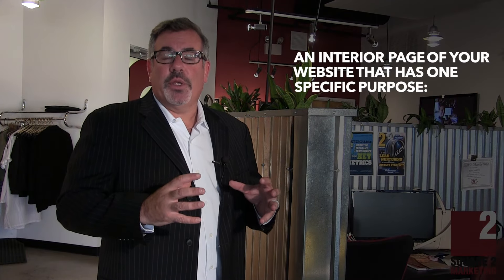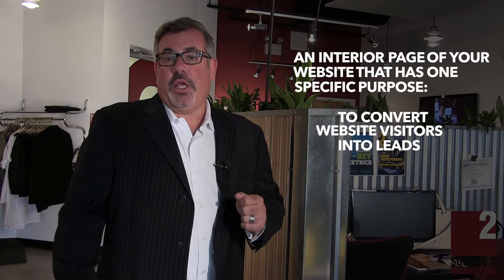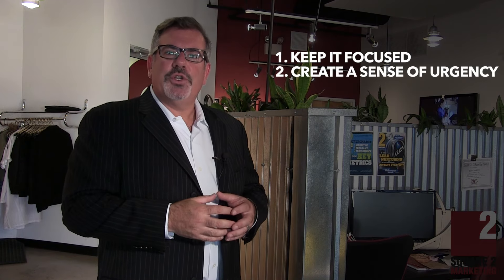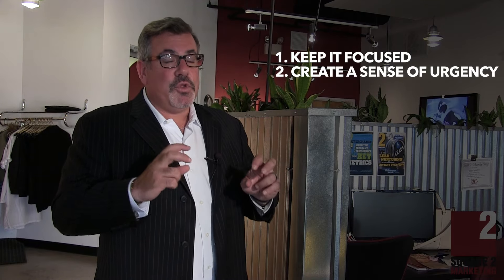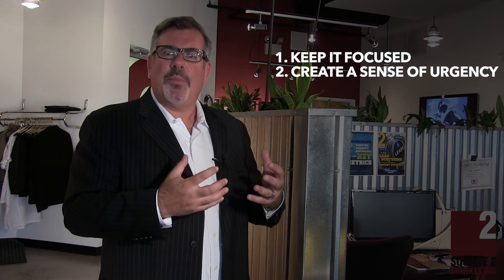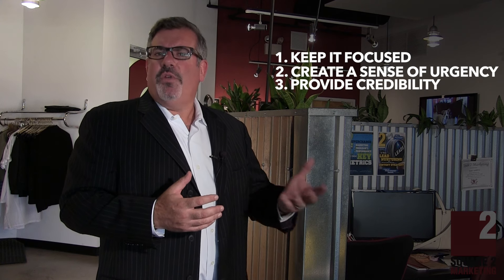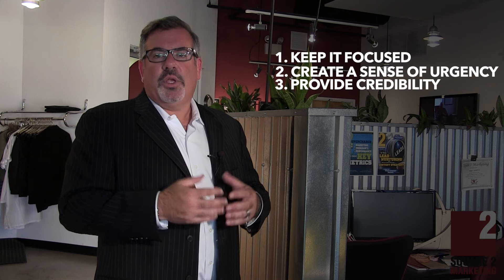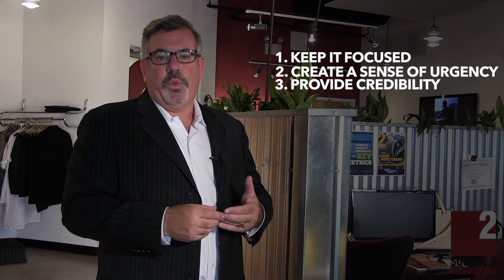End Your Struggles With Lead Generation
You know the online marketplace has forever changed the way businesses like yours are getting found by consumers. Since you’re here reading this, you likely agree that inbound marketing strategies are now a necessity. You understand that content is king.

But, what you really want to know is: What do I need to do to improve website conversions that translate into primed leads?

Watch this week’s Video Marketing Minute as Eric Keiles highlights why landing pages are the ultimate answer for amassing new visitor acquisitions.